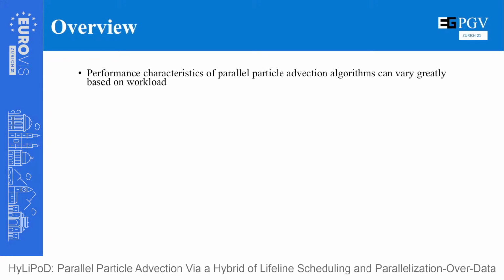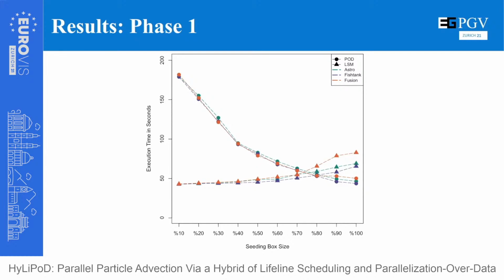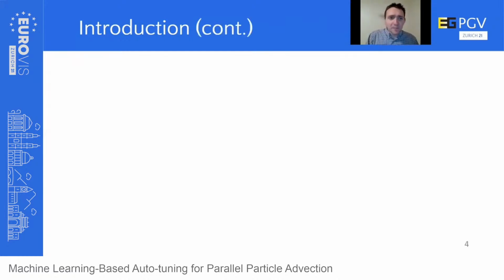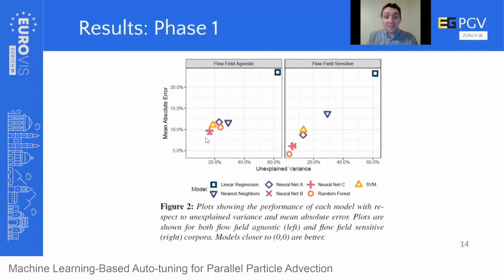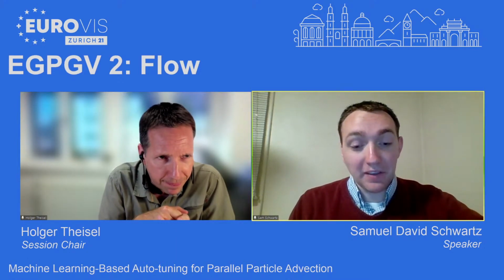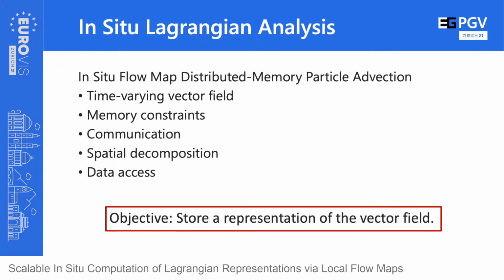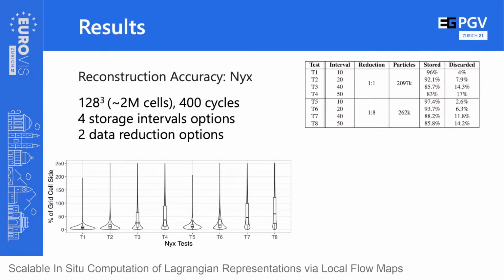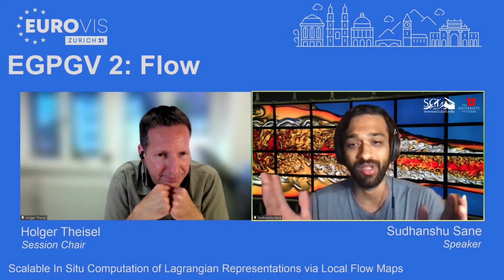EuroVis 2021: EGPGV 2 - Flow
00:00:00 - HyLiPoD: Parallel Particle Advection Via a Hybrid of Lifeline Scheduling and Parallelization-Over-Data
00:22:14 - Machine Learning-Based Auto-tuning for Parallel Particle Advection
00:49:44 - Scalable In Situ Computation of Lagrangian Representations via Local Flow Maps

HyLiPoD: Parallel Particle Advection Via a Hybrid of Lifeline Scheduling and Parallelization-Over-Data
- Roba Binyahib, David Pugmire, Hank Childs.
- Presented by Roba Binyahib

Machine Learning-Based Auto-tuning for Parallel Particle Advection
- Samuel David Schwartz, Hank Childs, David Pugmire.
- Presented by Samuel David Schwartz

Scalable In Situ Computation of Lagrangian Representations via Local Flow Maps
- Sudhanshu Sane, Abhishek Yenpure, Roxana Bujack, Matthew Larsen, Kenneth Moreland, Christoph Garth, Chris R. Johnson, Hank Childs.
- Presented by Sudhanshu Sane

Session Chair: Holger Theisel